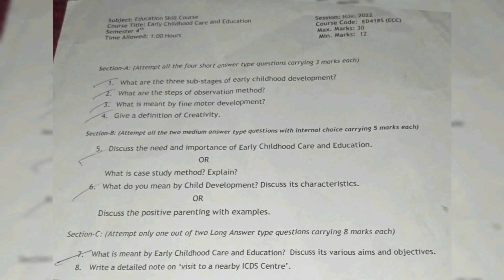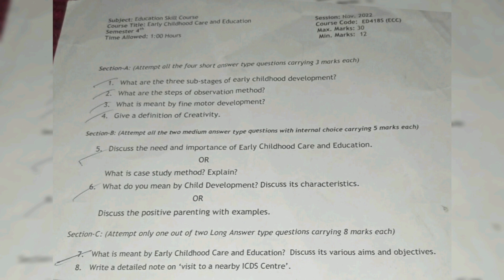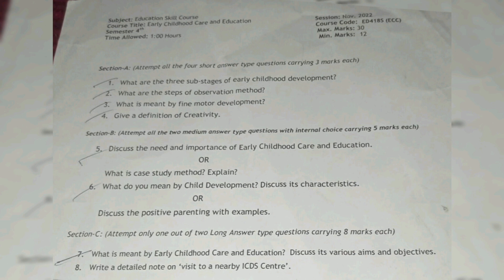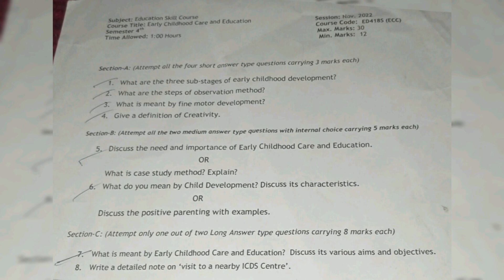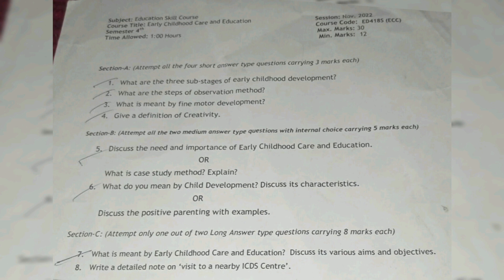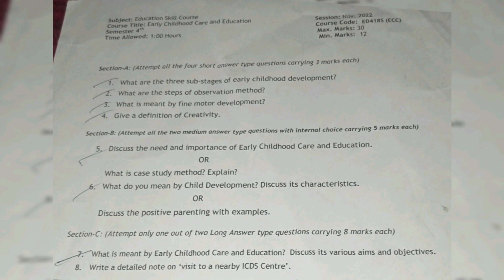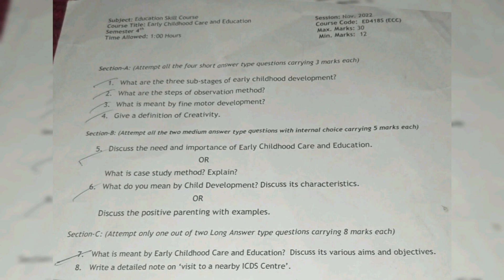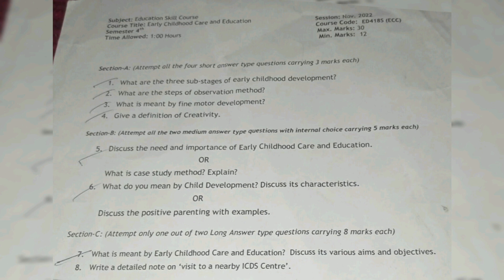ECCE | BG 4th Semester | Previous Year paper | University of Kashmir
BG 4th Semester | Previous Year paper | University of Kashmir